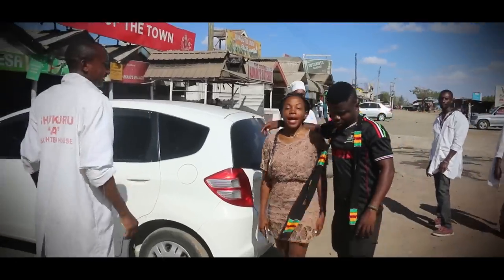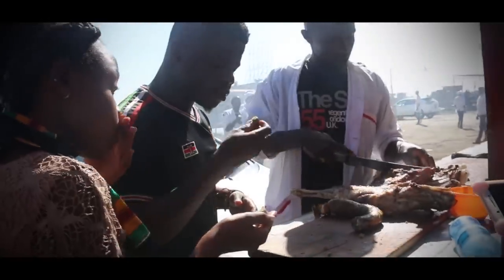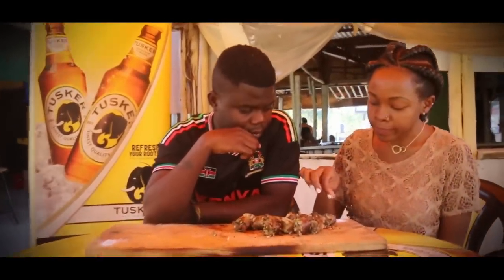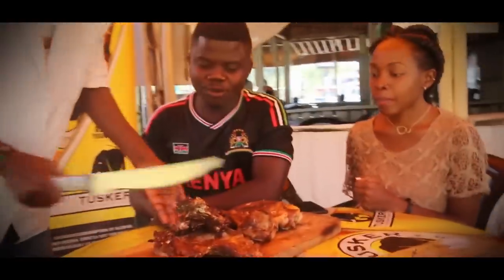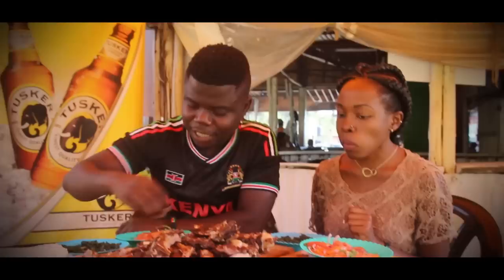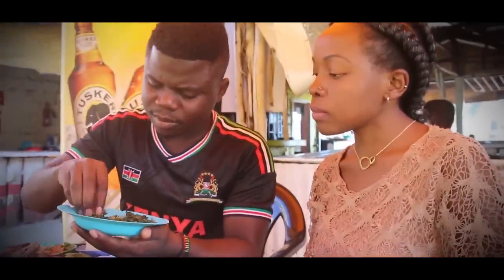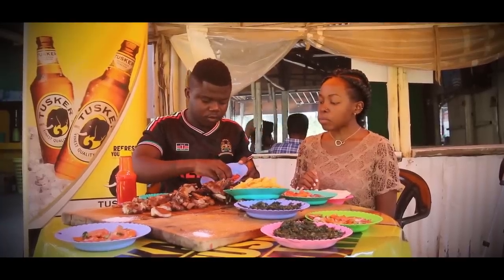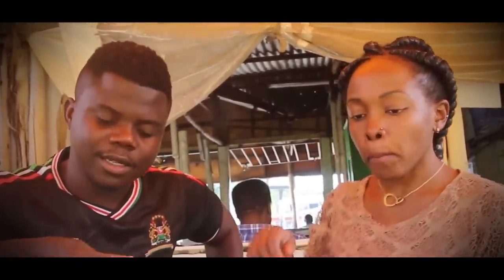The Best Street Food In Kenya